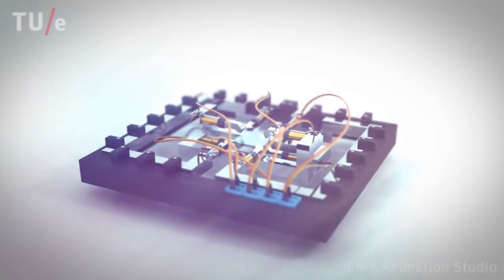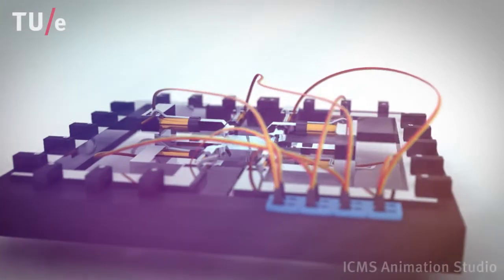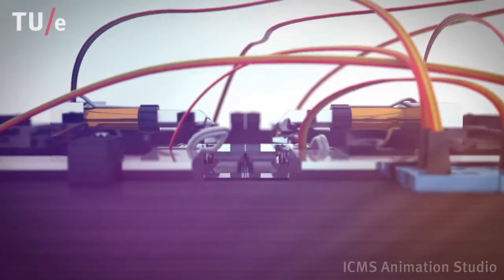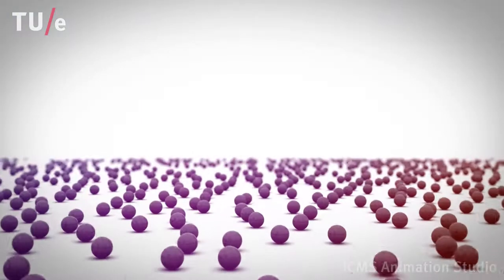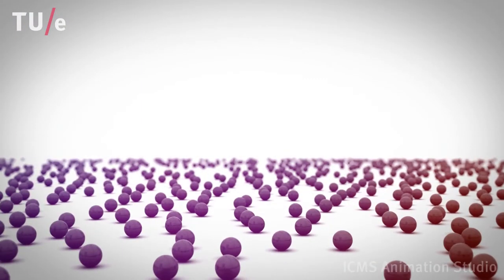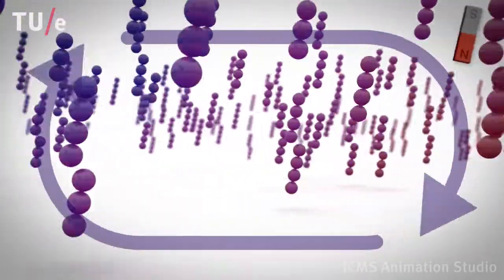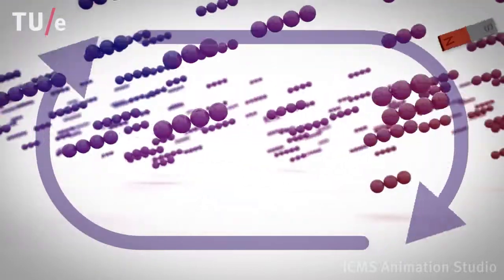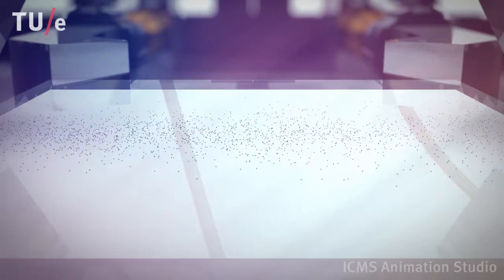Swarming Magnetic Microbeads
Magnetic particles in a microfluidic device, actuated with rotating magnetic fields, exhibit global swarming behavior.